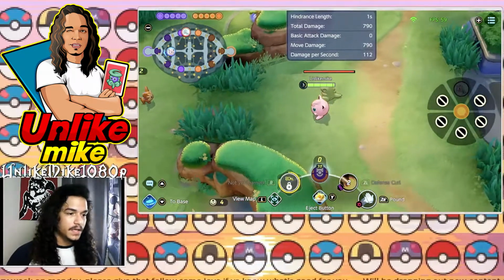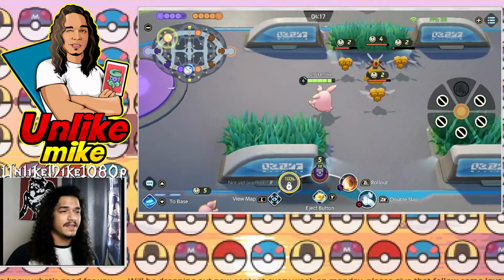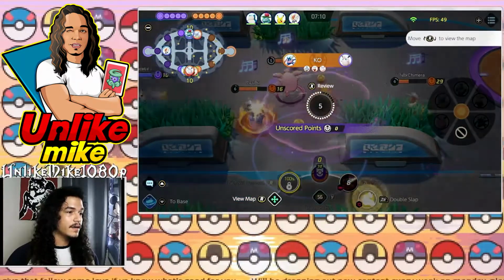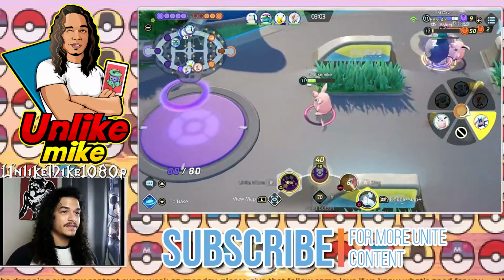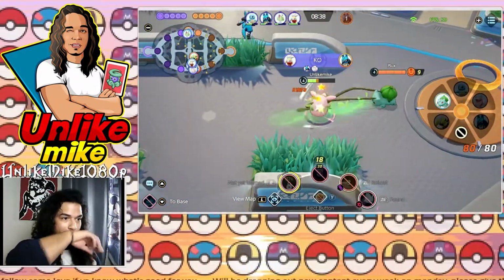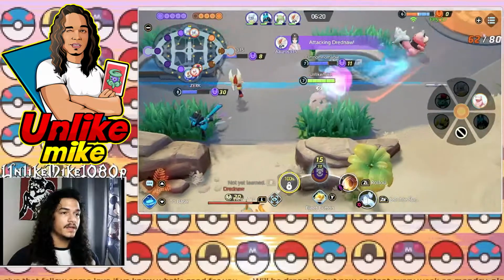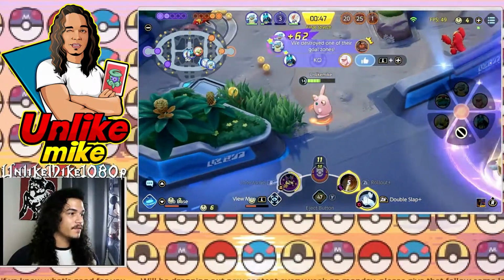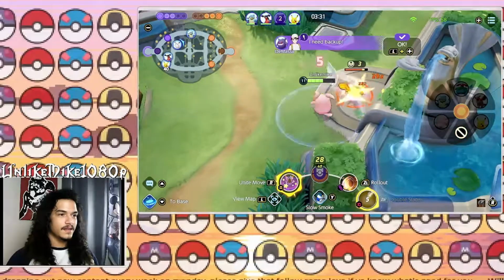BEST WIGGLYTUFF GUILD | rollout or sing? Pokemon Unite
Welcome! My name is Unlikemike and I'm currently ranked Master Tier in Pokemon Unite. I main Wigglytuff and Talonflame but I am starting to expand that pool quite a bit.

Here I was asked for a Wigglytuff tutorial by a fellow viewer but I decided I'd like to take it a step further and do a tiny comparison between Sing and my favorite move Rollout.

If you are reading this leave me in the comments what is the number 1 Pokemon you would really like to see make the cut in the rooster. I plan on talking about this in a future video and would like to feature some of your comments.

Have a great day and stay classy!